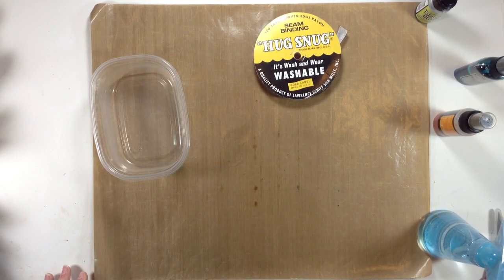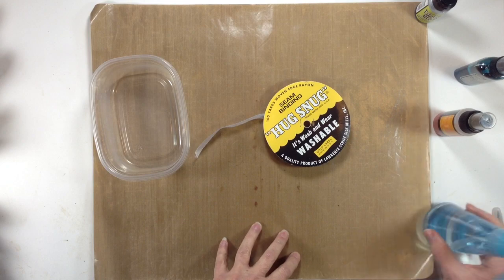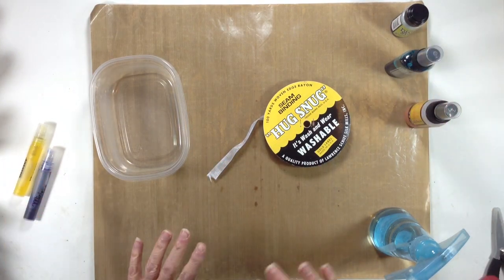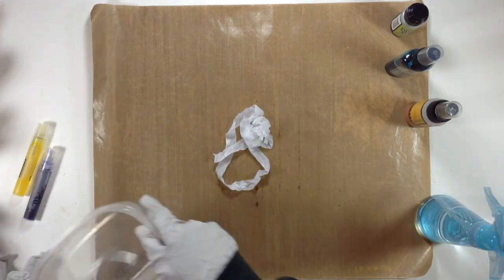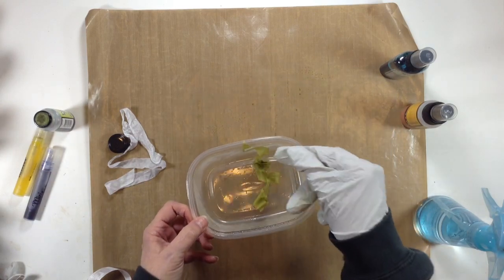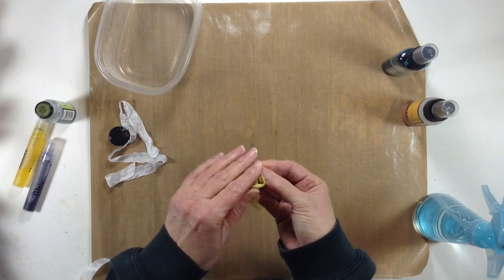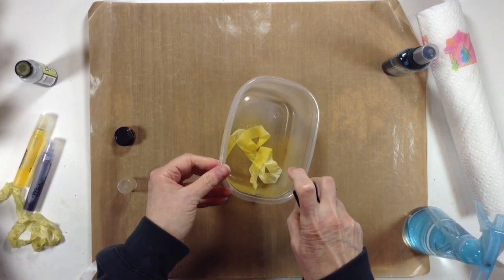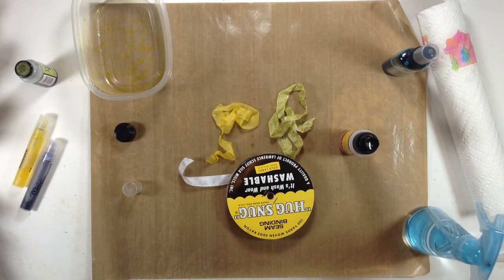Dyeing Seam Binding Tutorial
Here is a quick tutorial on how I dye my seam binding! I like to purchase my seam binding in white. The brand is Snug Hug.